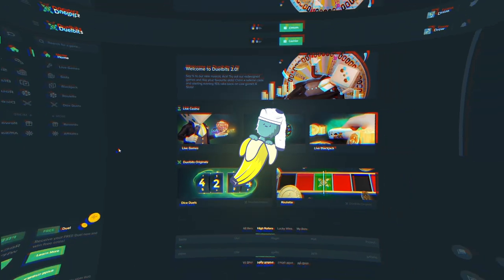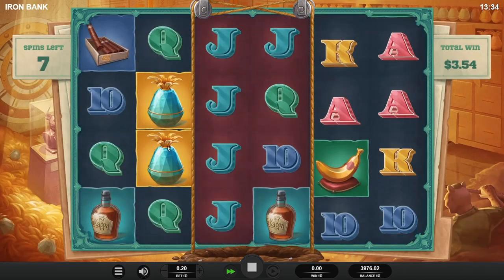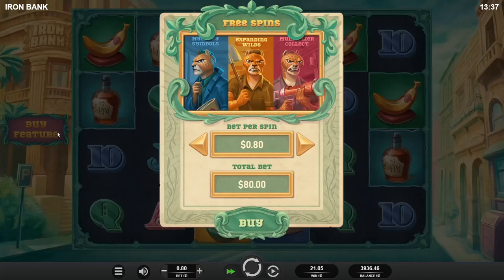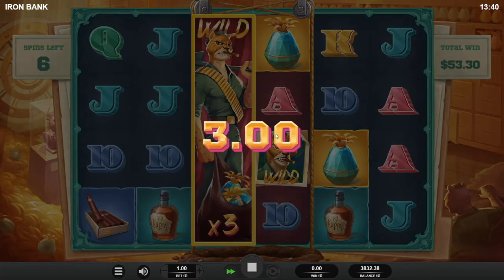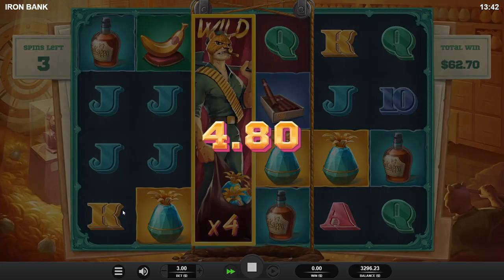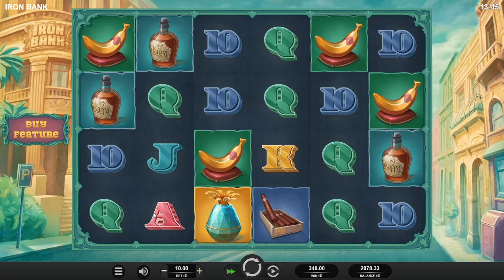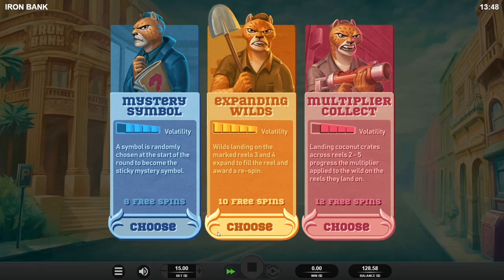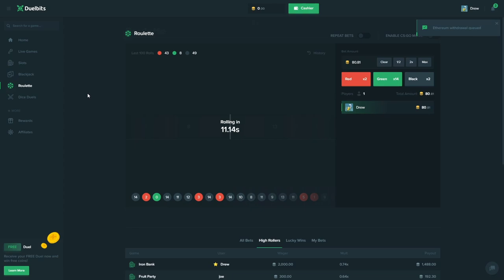I bought EVERY Iron Bank BONUS BUY!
I did every buy on Iron Bank